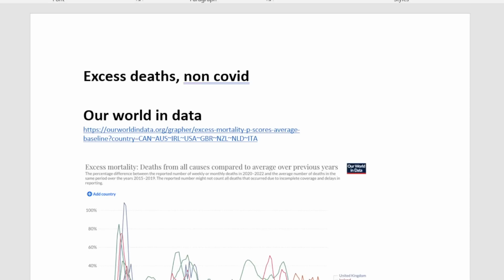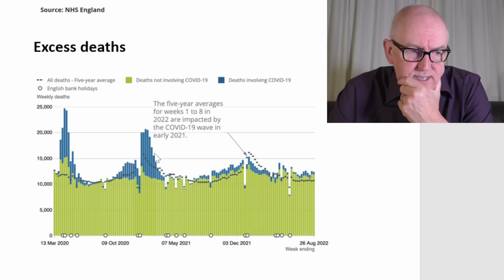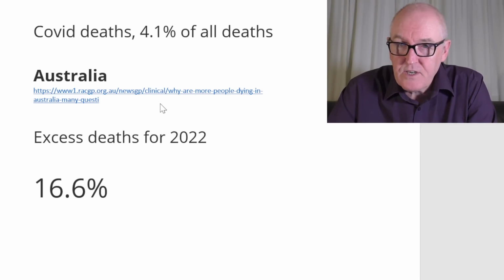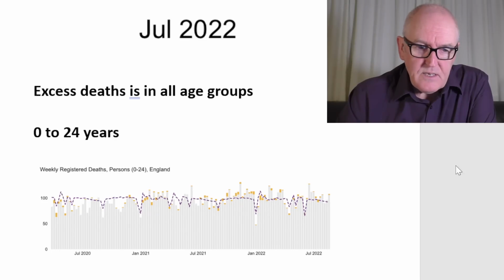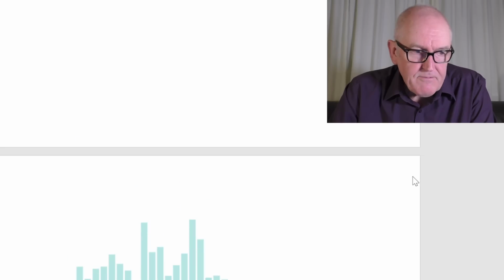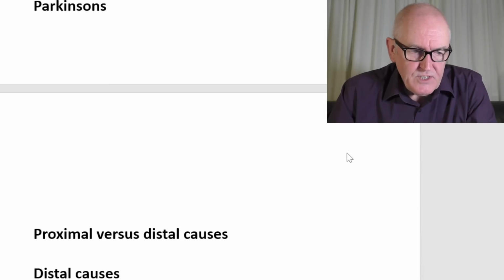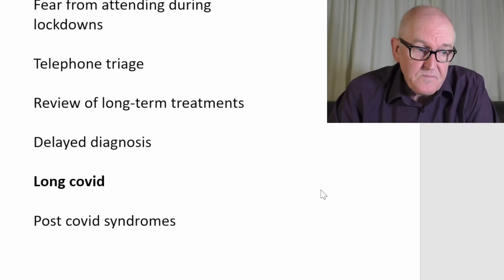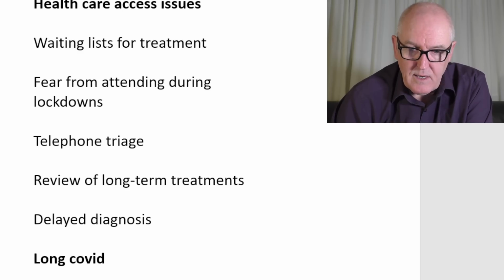A sad day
Excess deaths, non covid

Covid in decline

E.g. US, 14 day change

Cases, down 21%

Hospitalized, down 13%

Deaths, down 13%

Excess deaths

Week ending 26 August 2022

Registered COVID-19 deaths
= 505

Decrease from 622 last week

Total number of deaths registered in the UK

12,330

15.4% above the five-year average

(1,646 excess deaths for the week)

Covid deaths, 4.1% of all deaths

Excess deaths for 2022

16.6%

Last 19 weeks, English data

Excess deaths is in all age groups

0 to 24 years
25 to 49 years
50 to 64 years

Excess deaths from specific causes

Ischaemic heart disease
Heart failure
Cancer
Acute respiratory
Chronic respiratory
Diabetes
Urinary, Liver and cirrhosis, Parkinsons

Proximal versus distal causes

Distal causes

Health care access issues

Waiting lists for treatment

Fear from attending during lockdowns

Telephone triage

Review of long-term treatments

Delayed diagnosis

Long covid

Post covid syndromes

(Covid sequelae)

Lock down sequelae

Physical

Psychogenic